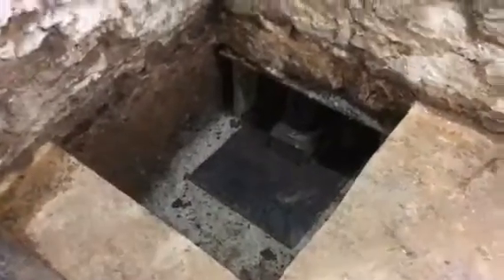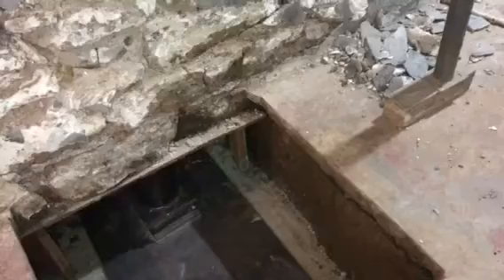MUST SEE - Worlds Best Foundation Pier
King Piers Day 11 (Tuesday) in Kansas City.

Here is another quick overview of our project in Kansas City where we have installed 10 King Piers under this stone foundation, successfully raising the foundation back to its correct level elevation.

In addition to the pier installation, we are nearly complete with the stone foundation renovation on the interior basement walls.

On the exterior of the home, we have began the process to repair the front porch area by straightening one of the brick columns as well as two brick wing walls.

Is your home kingpierstrong?